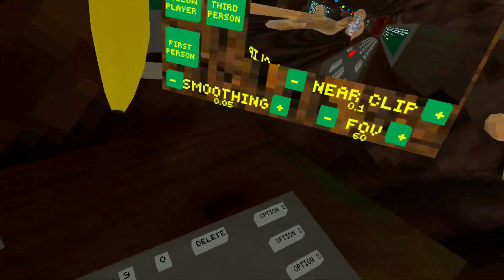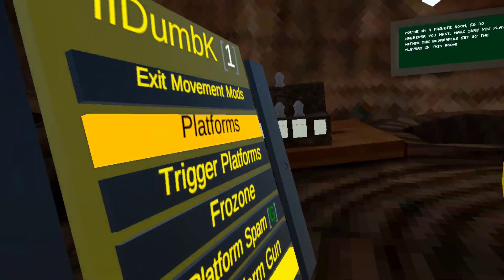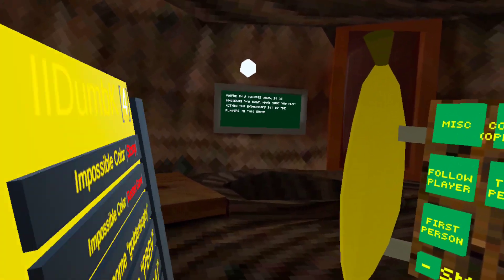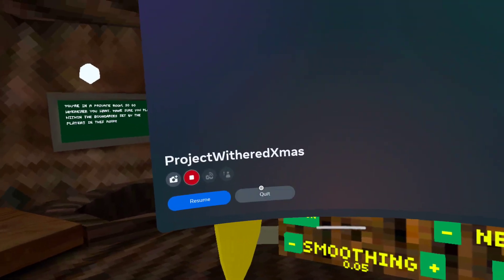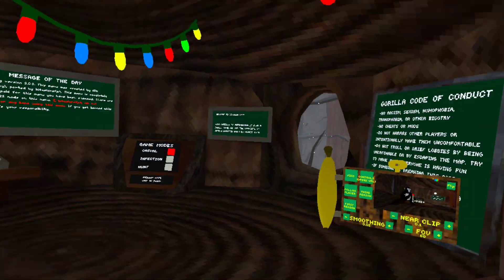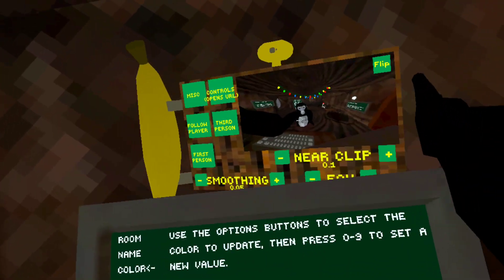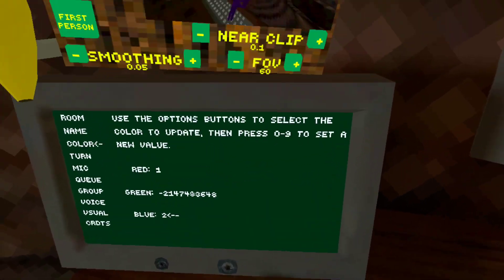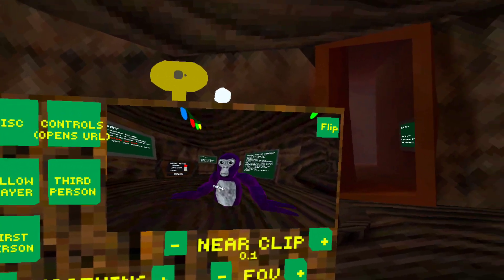how to get negative colors in copies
cs sadly